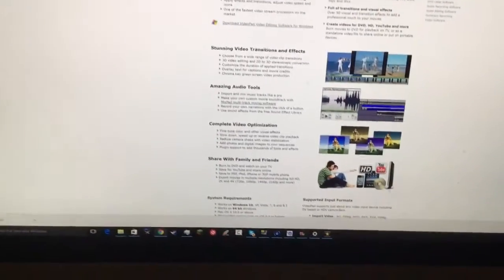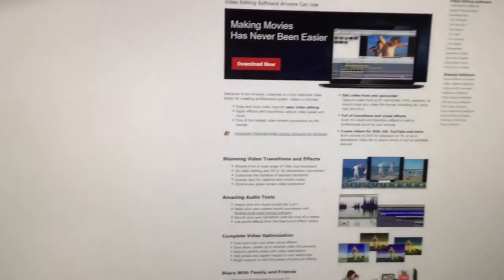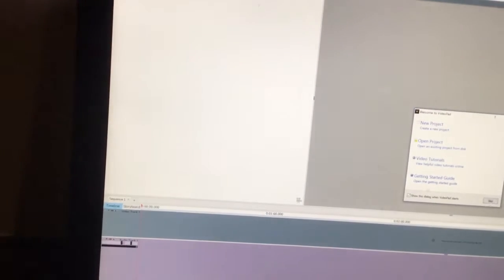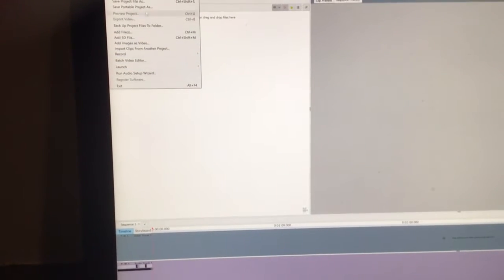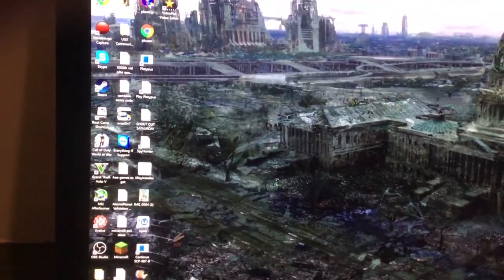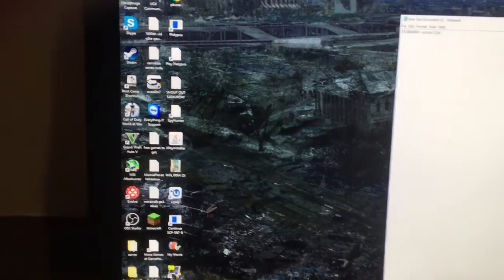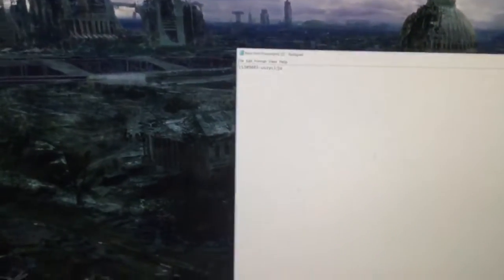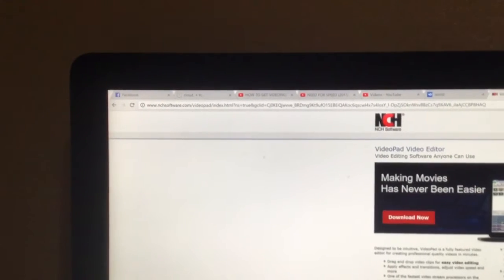How To Get VideoPad Video Editor For Free 2016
SERIEL KEY : 15389483-uszyclju